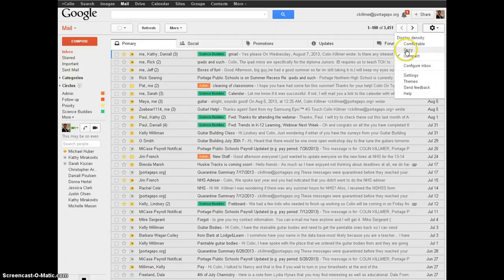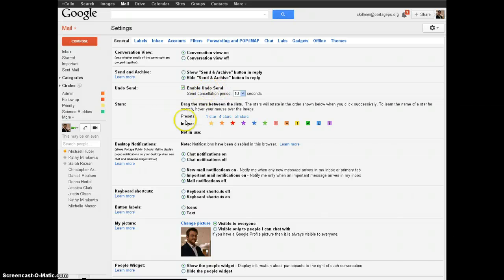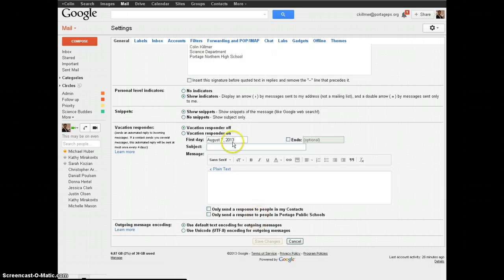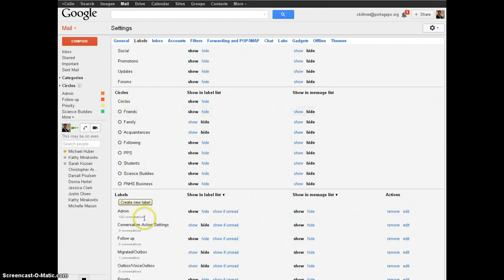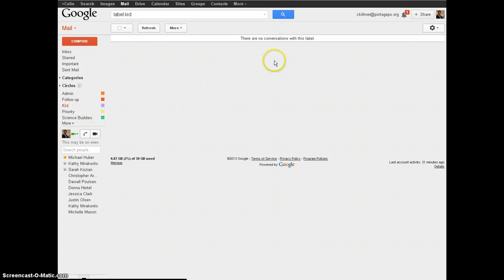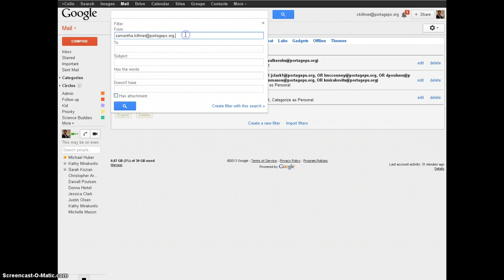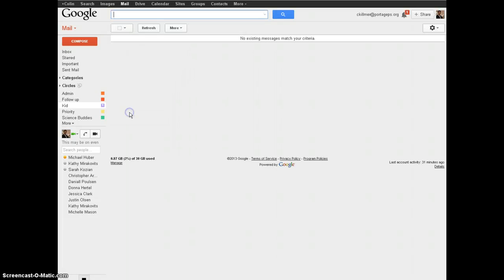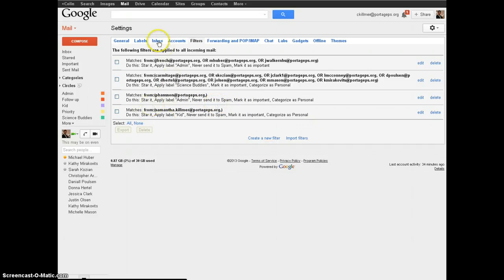gmail tutorial 2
An introductory lesson on the settings tools within gmail for my colleagues at PNHS.